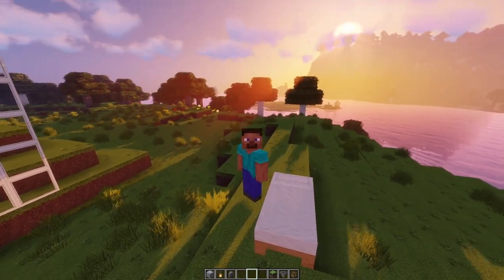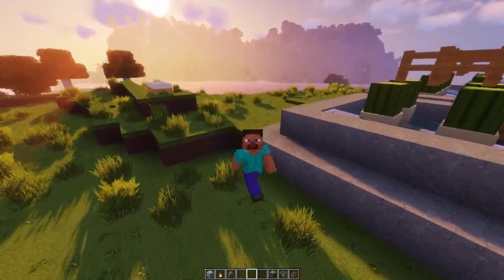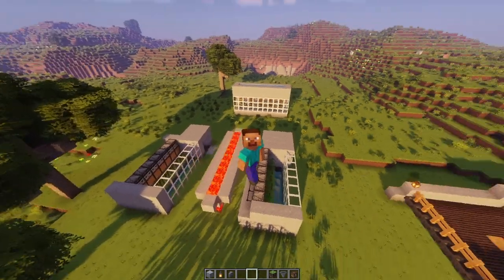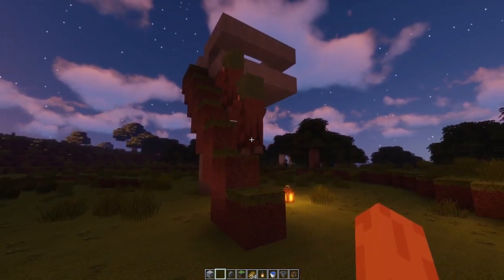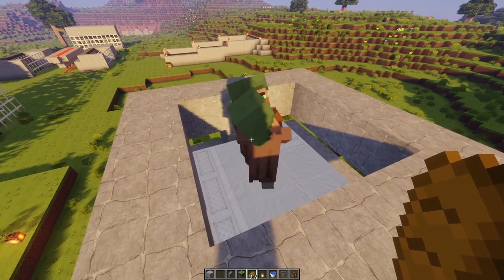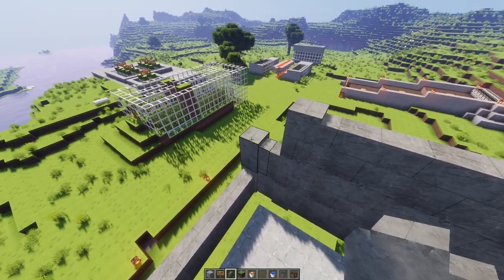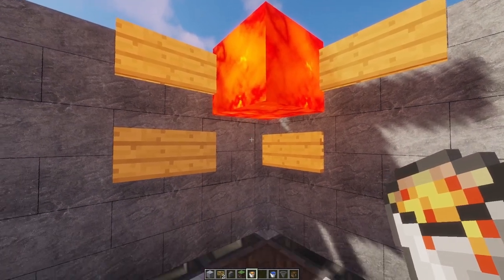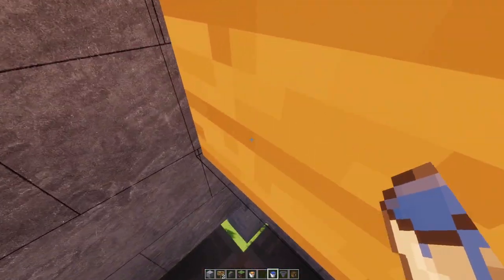Minecraft iron farm not working problem ?